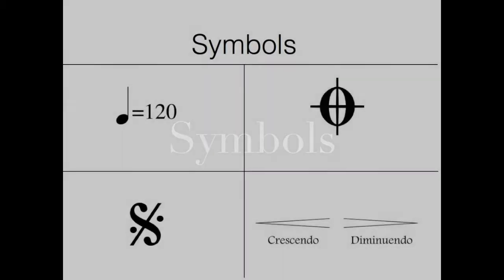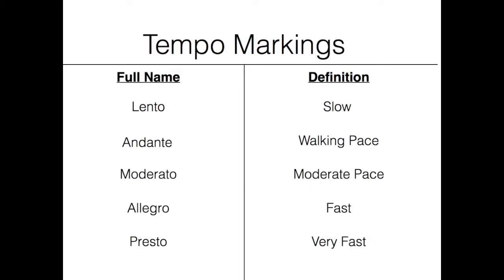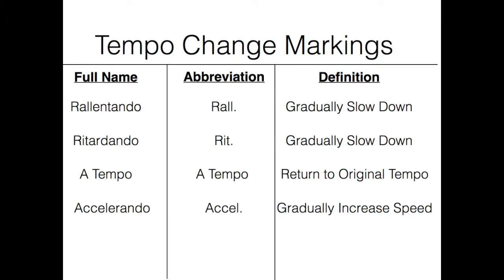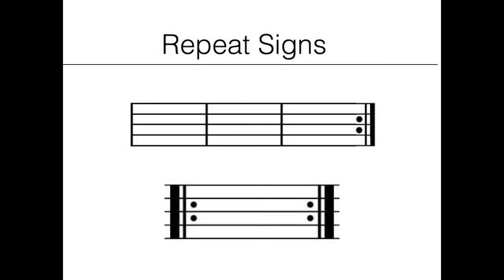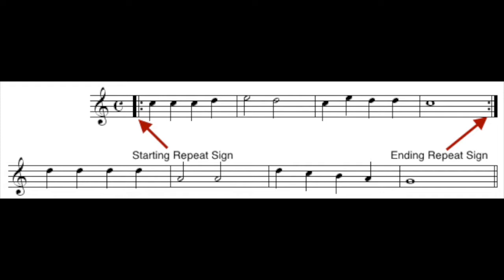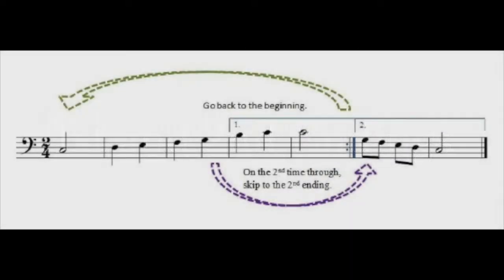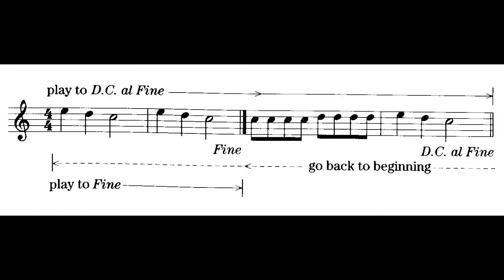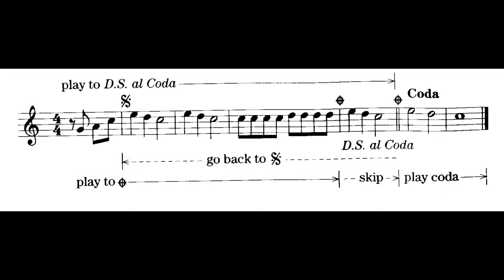How to Read a Lead Sheet Part 3 - Identifying Symbols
In this video, we delve into different symbols we often encounter in our lead sheets. This includes different tempo markings, tempo changing markings, and road map symbols.